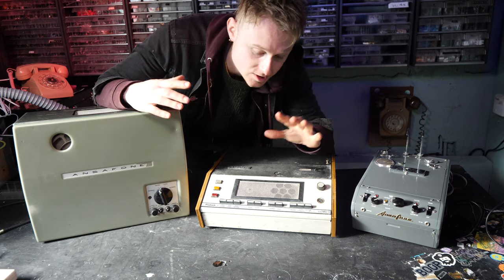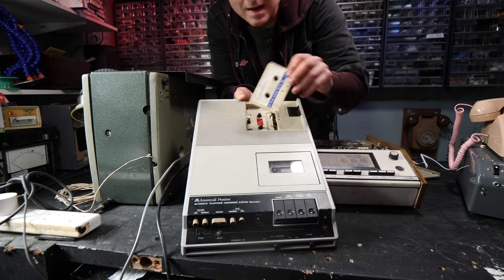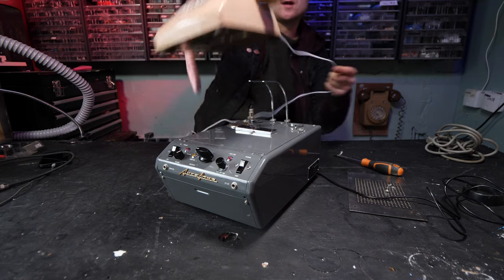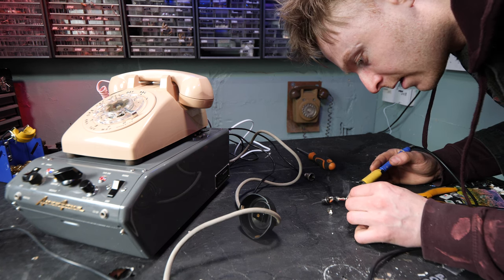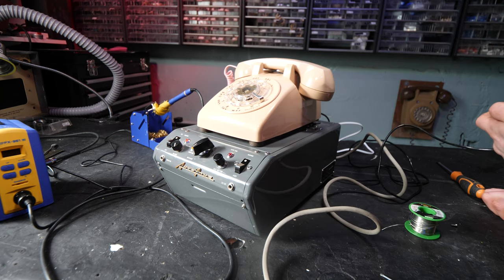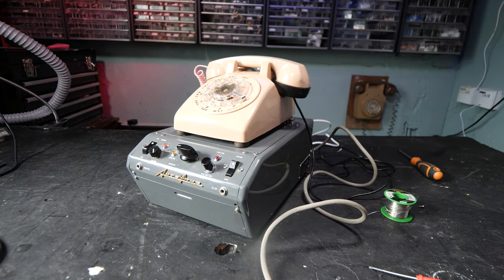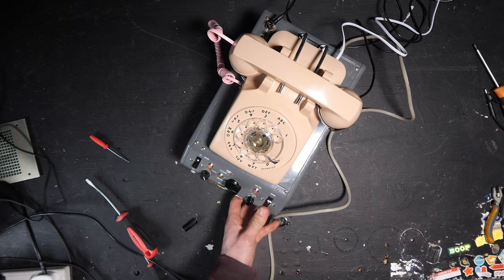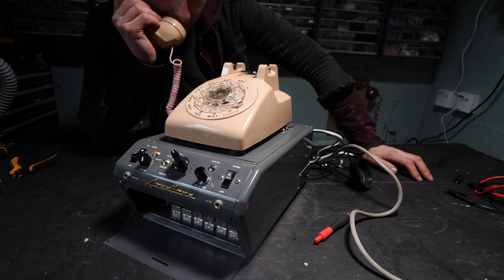Robotic Armed Answering Machine? ANSAFONE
THE ANSAFONE
if you'd like to visit
THIS MUSEUM IS NOT OBSOLETE INSTAGRAM :-
THANKUS HUMUNGOUSO to :-
Jason Kostempski
TheTechromancer
Darren Mackay
DeltaByte
Steve  Jones
Paul F
Cameron Luteraan
Ande Spenser
Arnix T-Bone
Vaz Daqui
Dai Stanton
Jason Kuehl
Aaron Ritter
David  Boudreau
Roland G. McIntosh
casey
CoFFeeTaBLesE
Joe Pino
David Dolphin
Matt Followell (PDP-7)
Miles Flavel